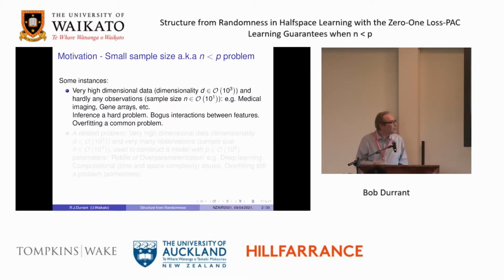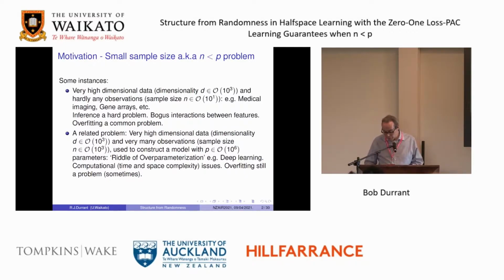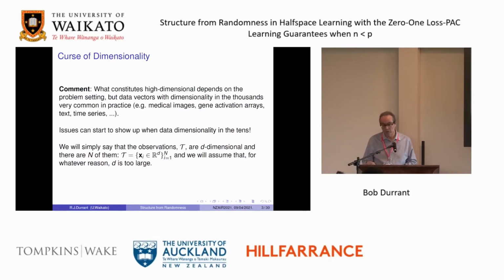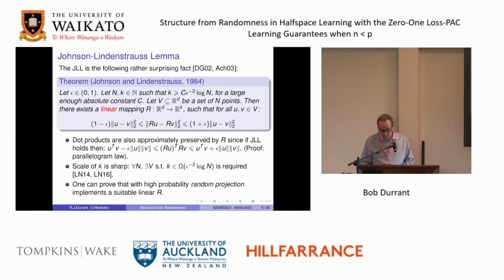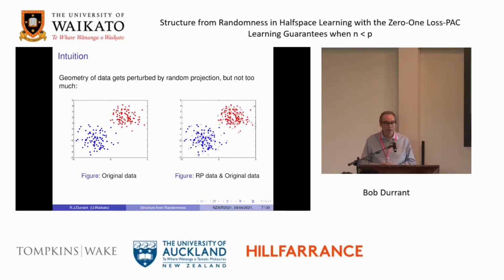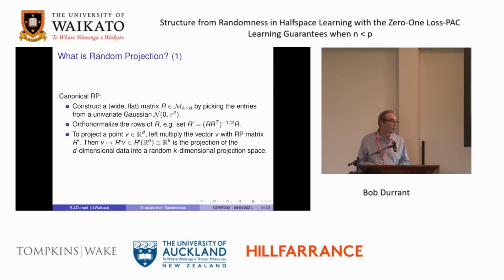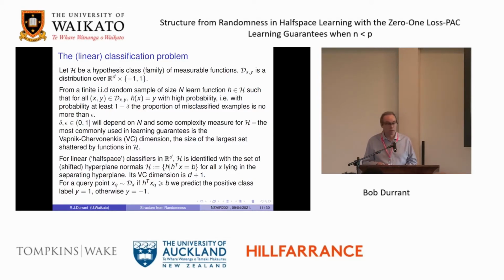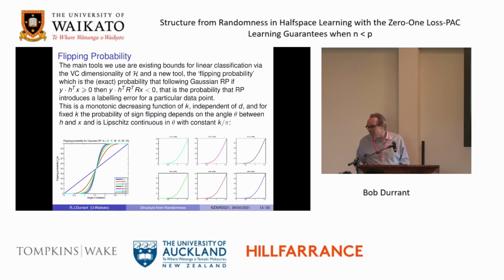Dr Bob Durrant (University of Waikato)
Structure from Randomness in Halfspace Learning with the Zero-One Loss-PAC Learning Guarantees when n less than p.